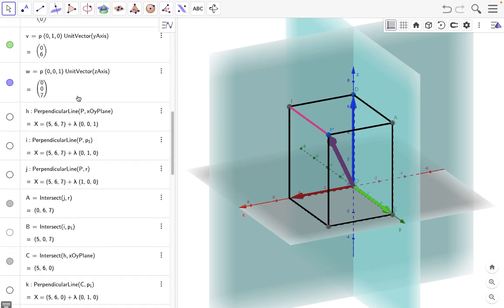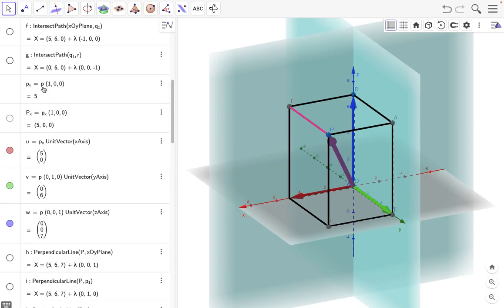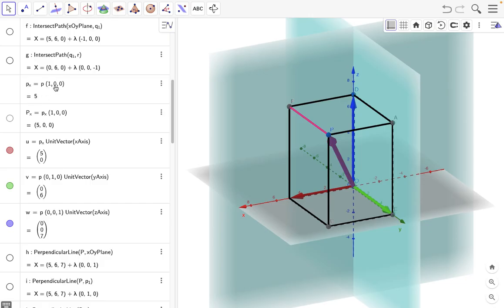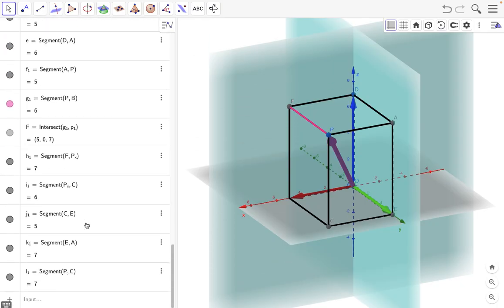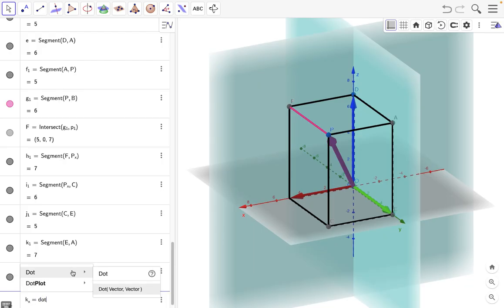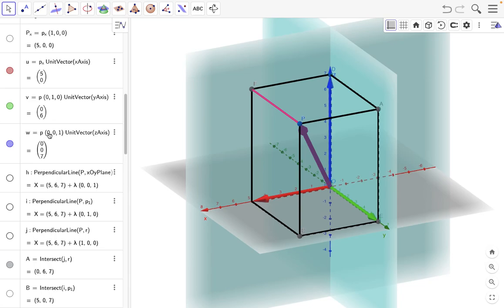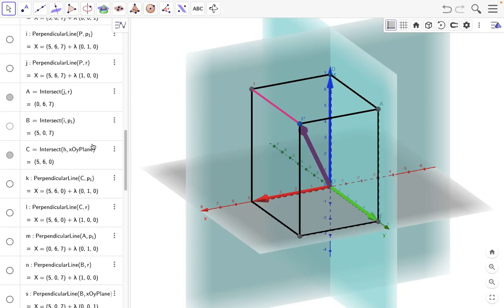Vector Decomposition using Dot Product | Components in 3D Explained by Dr. Arijit Banerjee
Understand the concept of Vector Decomposition using the Dot Product — a powerful tool in Engineering Mechanics, Physics, and Vector Calculus!
In this video, Dr. Arijit Banerjee (PhD) demonstrates how to break down a vector into its orthogonal components in both two and three dimensions (2D & 3D) using the dot product.

🔹 What you’ll learn in this video:

Concept of vector decomposition in 2D and 3D coordinate systems

Physical meaning of the dot product

How the dot product helps find the projection and component of a vector along any direction

Step-by-step calculation of velocity components using dot product

Visual explanation using coordinate geometry and perpendicular projections

This tutorial continues from the previous theoretical discussion on vector decomposition — here, we move into calculation and application. Perfect for students of Engineering Mechanics, Physics, Mathematics, or anyone who wants a deeper understanding of vectors.